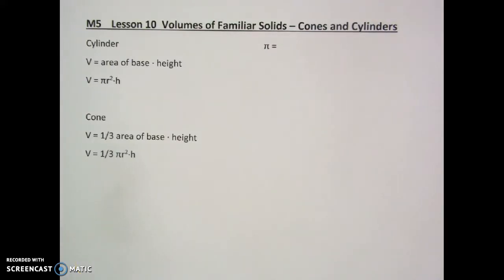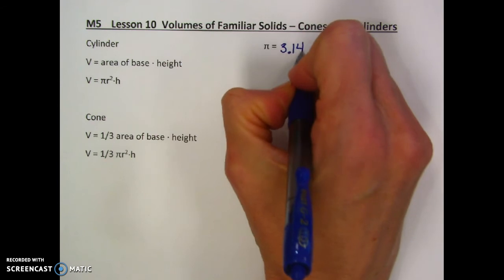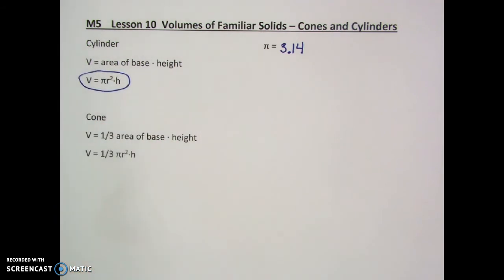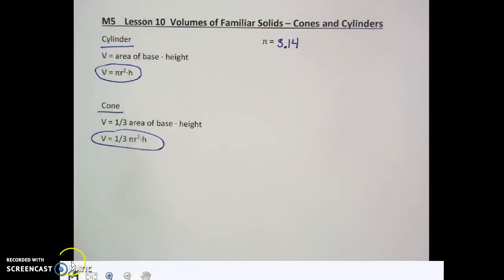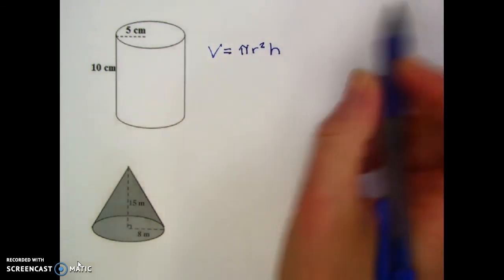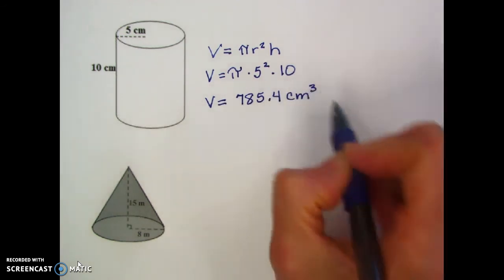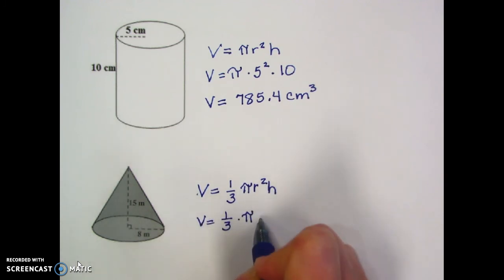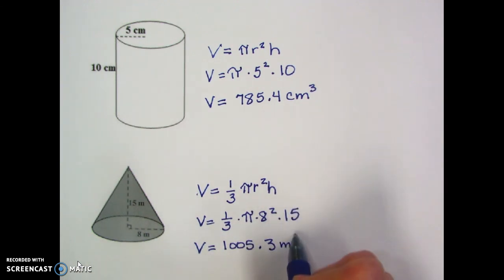Module 5 Lesson 10 Volume of Familiar Solids - Cones and Cylinders